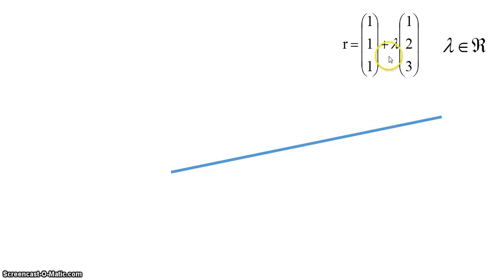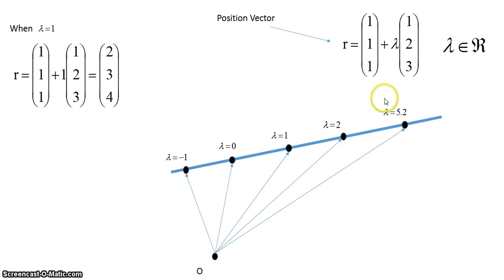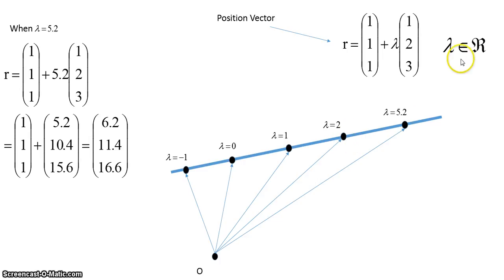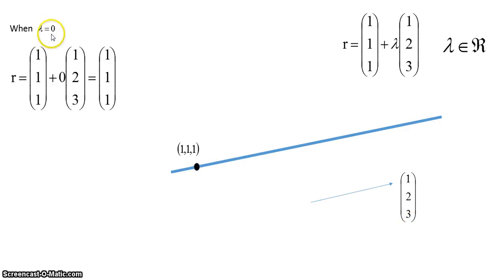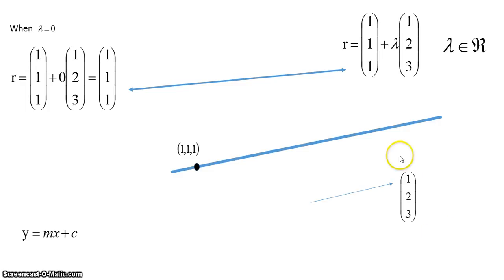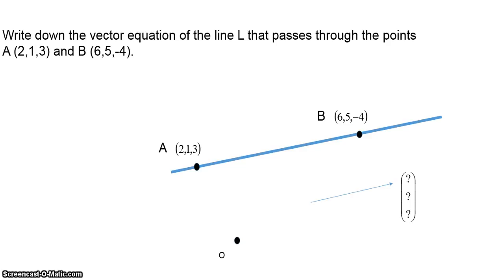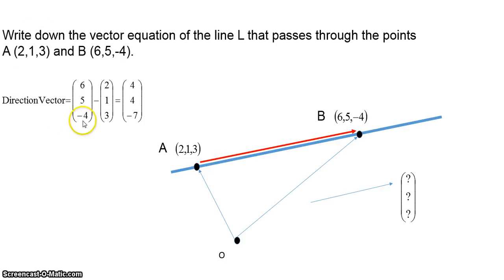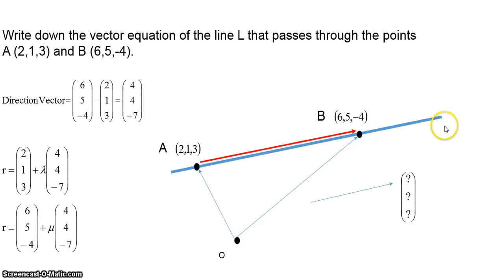Equation of Lines Vectors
Basic Concepts of Vectors (Equations of lines)